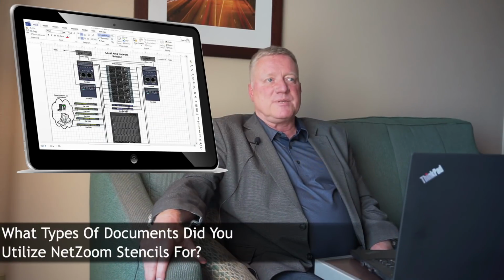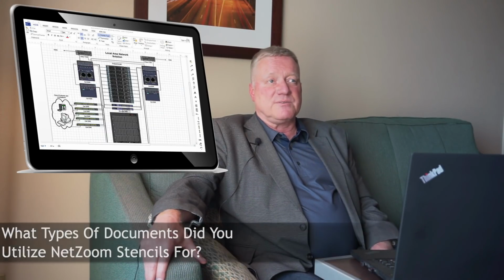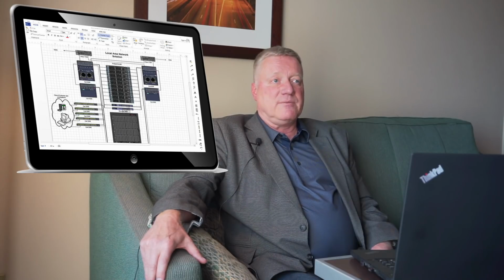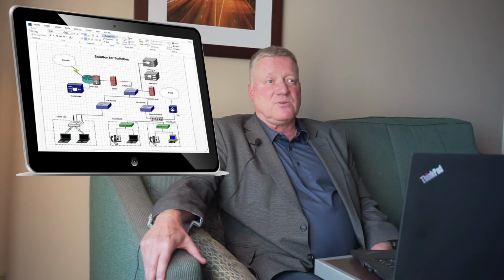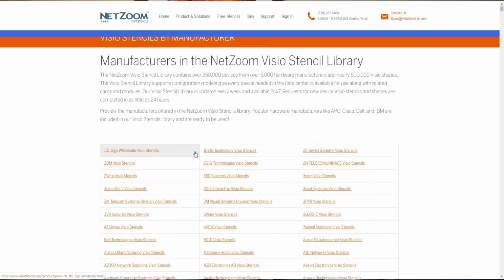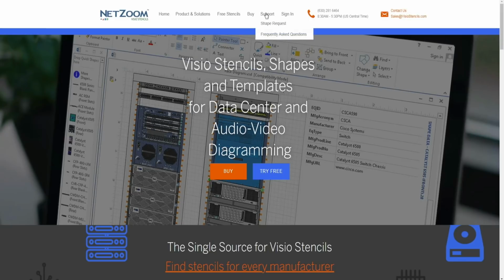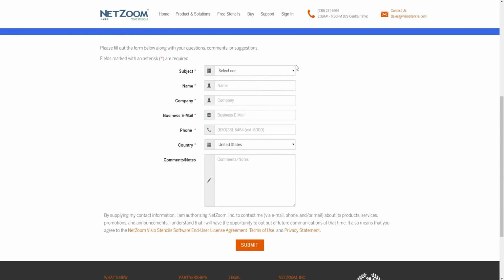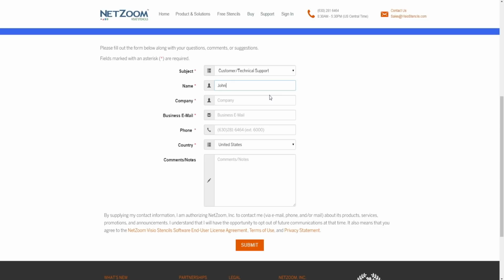NetZoom Visio Stencils Client Testimonial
NetZoom Visio Stencil's client discusses the advantages and benefits of incorporating NetZoom Visio Stencils into his projects and talks about the success of utilizing our services provides.